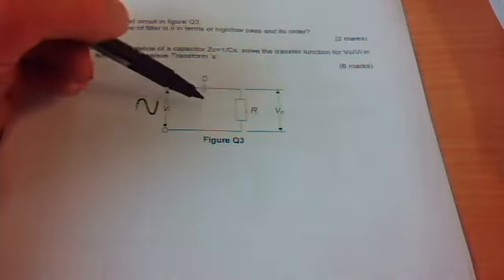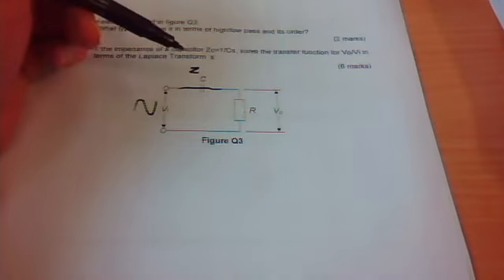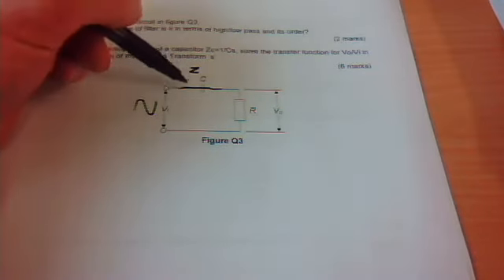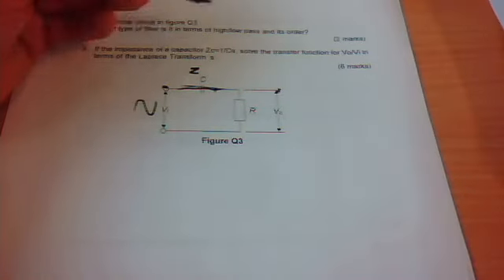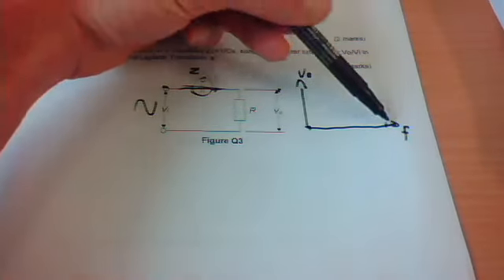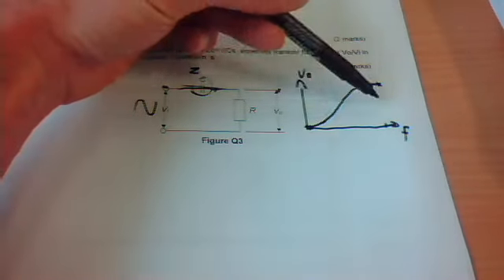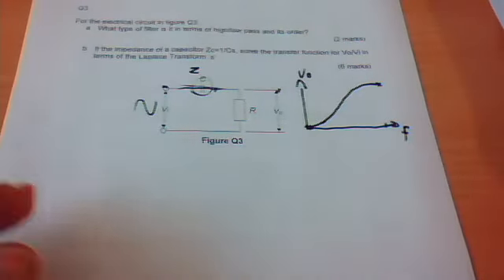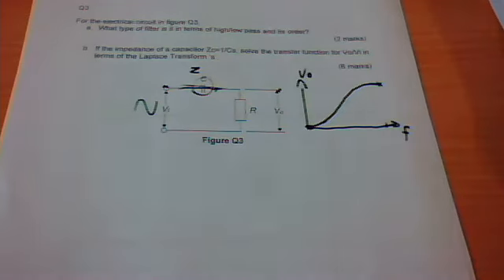Q3 a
Answer